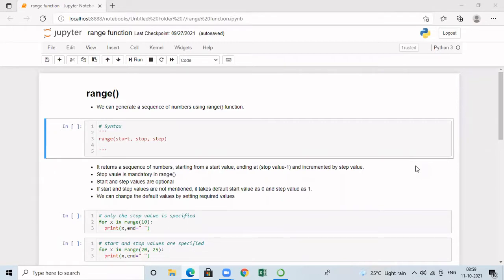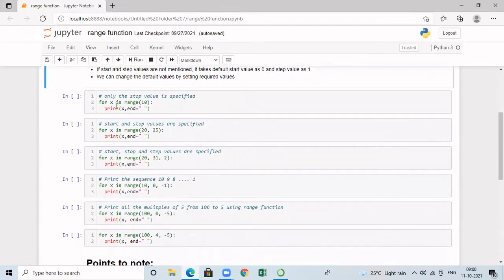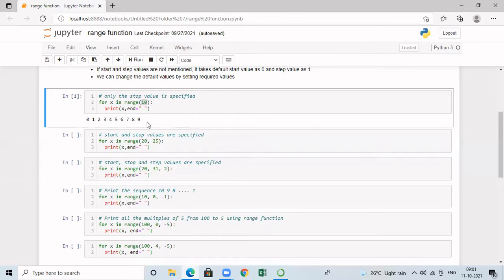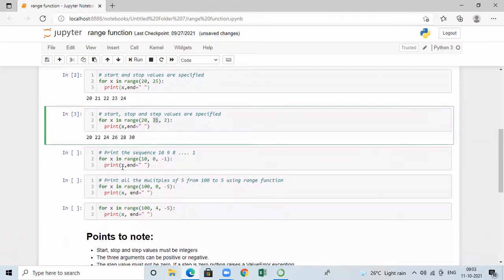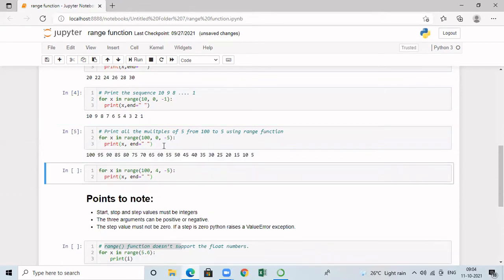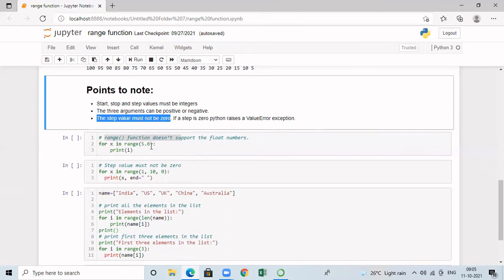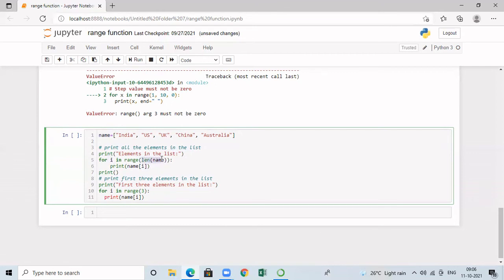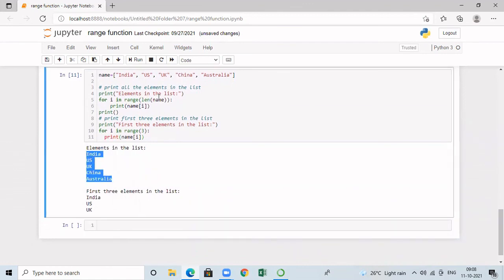range() in Python